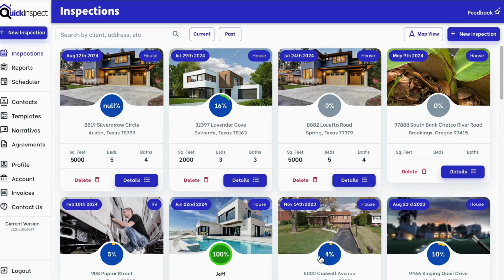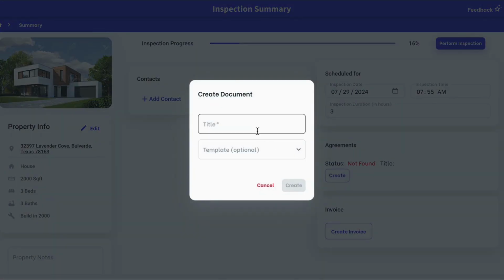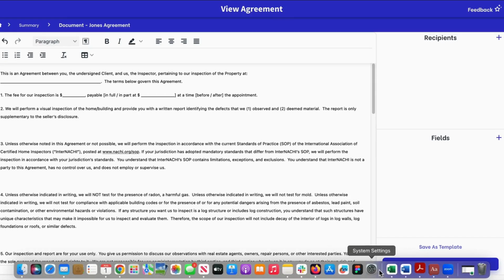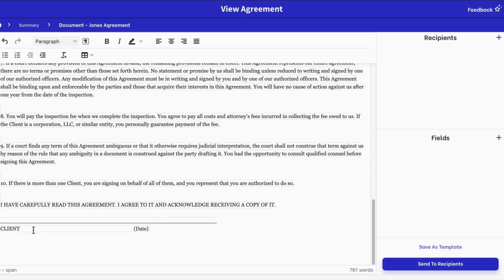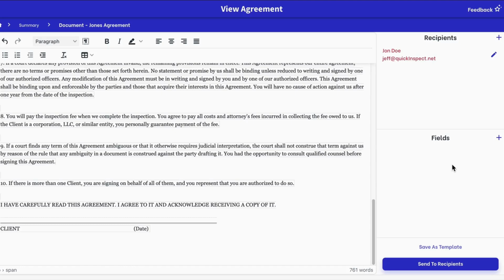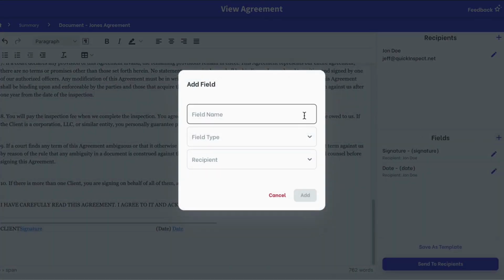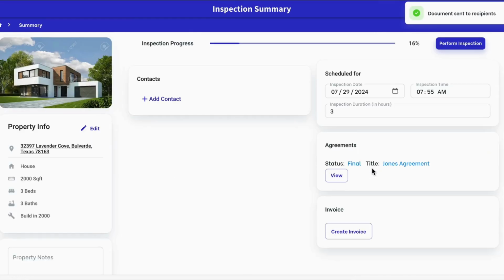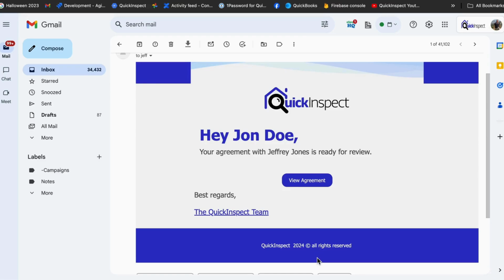Agreements and Esignature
Walk through of how to clone, edit, and create a template.